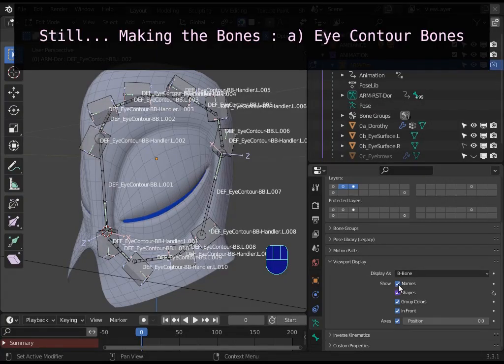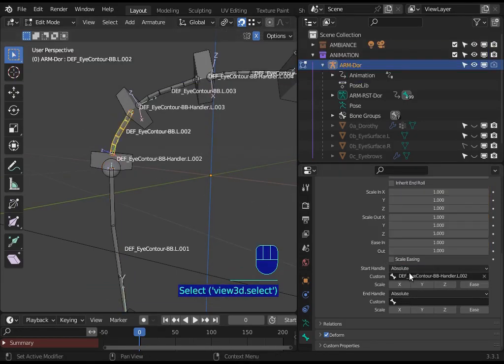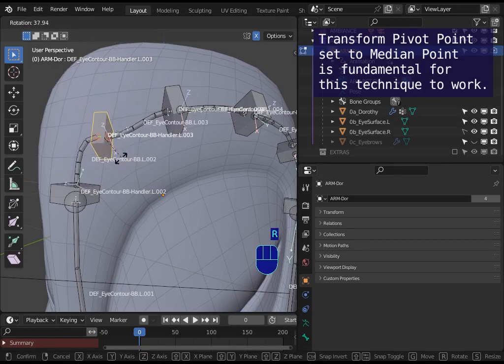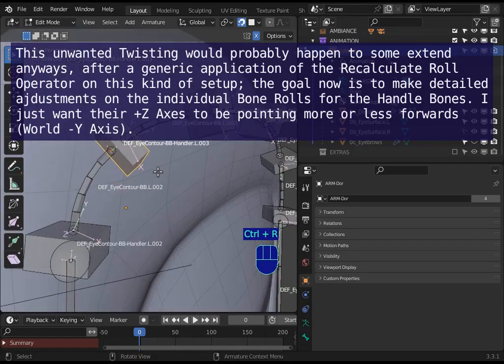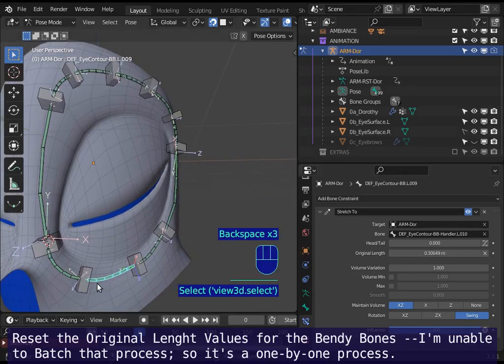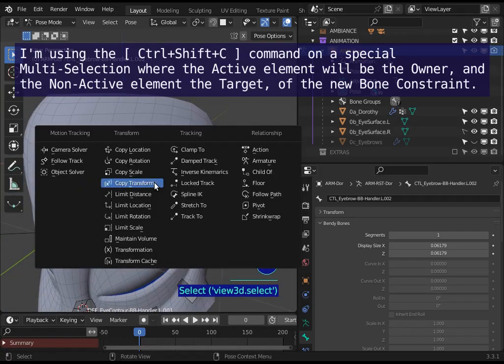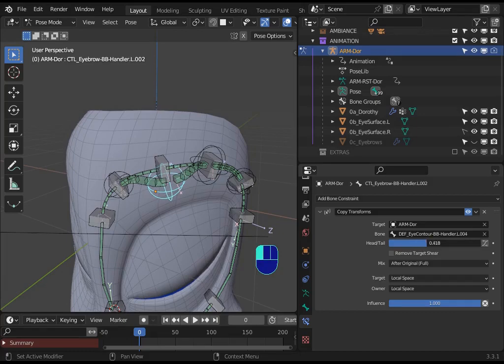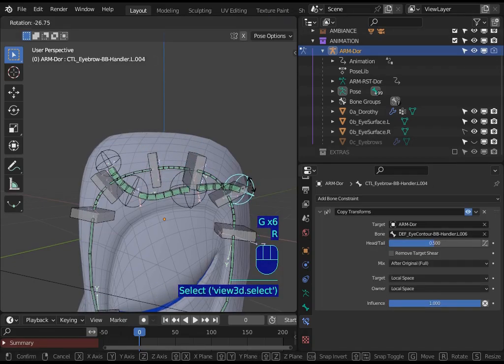🌆Rigs of the Trade # 06 — Part 10/21 (Step By Step: Five) ❅ An Integrated Eyes Rig [ Advanced ]